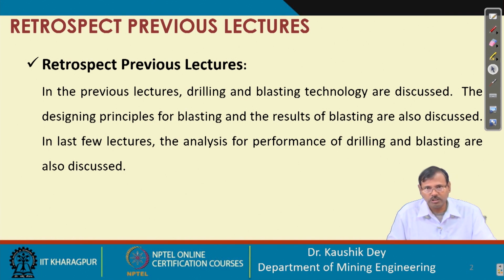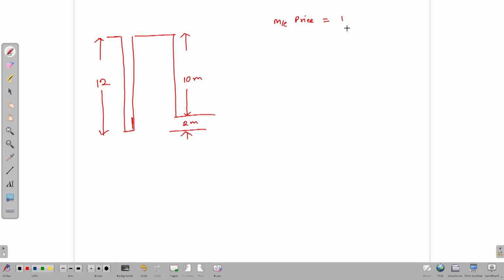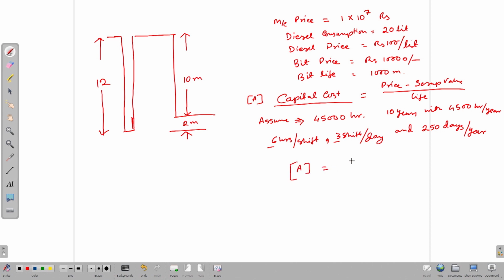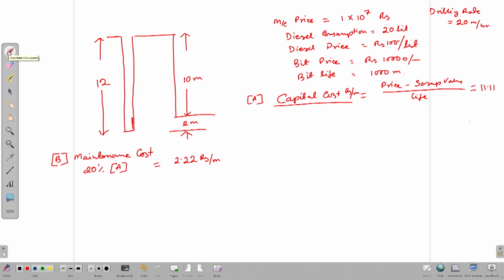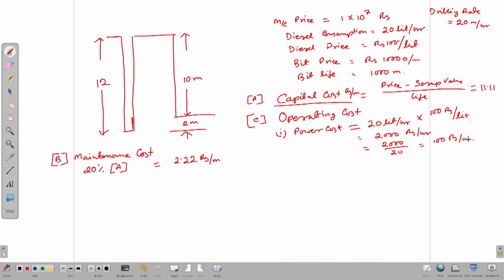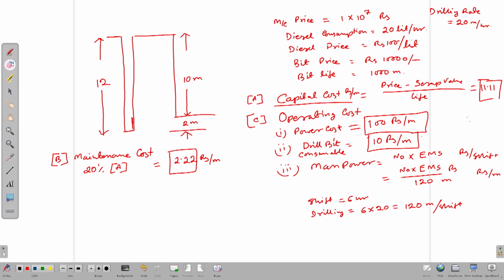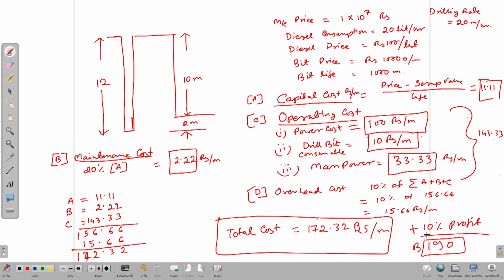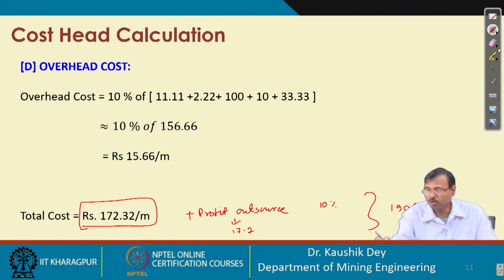Lecture 43 : Cost Analysis of Drilling and Blasting - III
Understanding cost analysis for drilling operation in surface mines